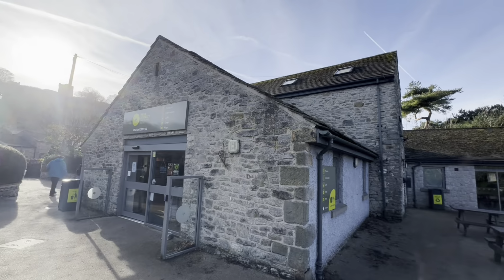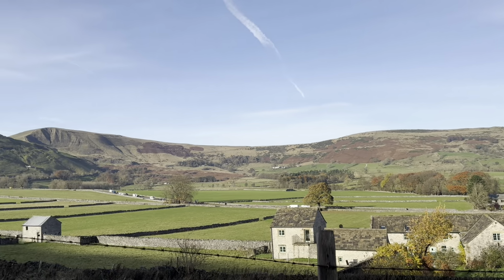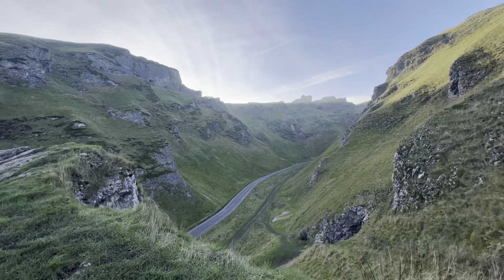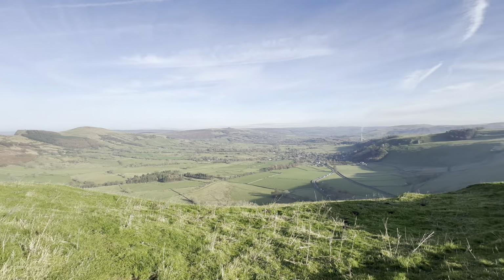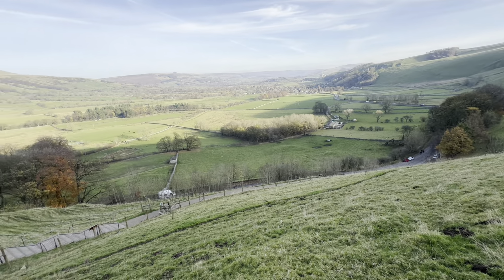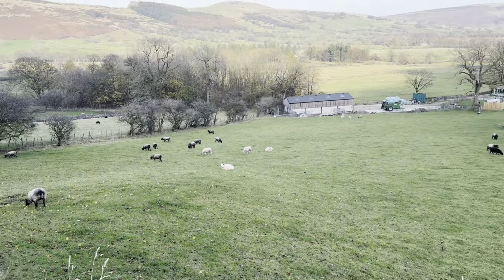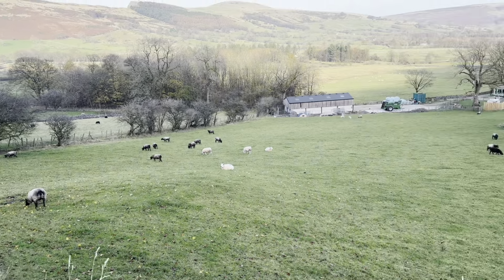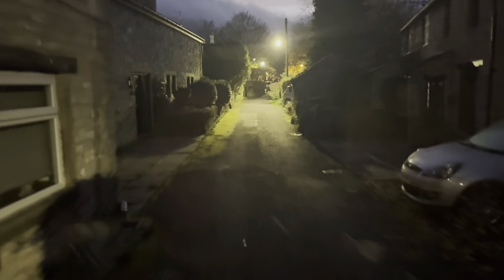Castleton it's Windy up here - Vlog 32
I headed for a Walk in Castleton & Up Winnat's Pass taking a coffee & some pub grub along the way

Castleton is a great place to go walking and offers some great views and plenty of cafe's and pubs

  / awalkwithcoffeeneil

Let me know your favourite pub in Castleton?

If you enjoyed this video check out when I had short trip to Wortley